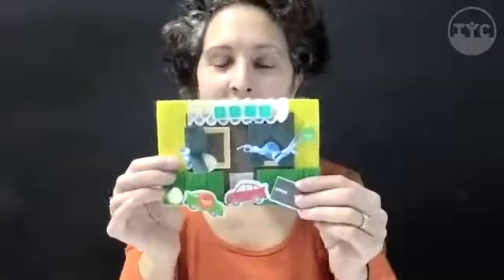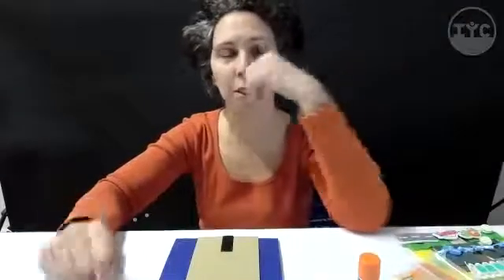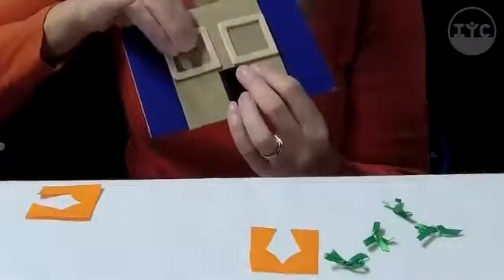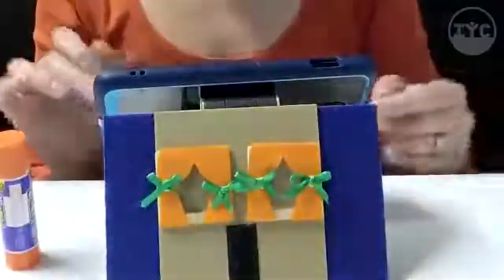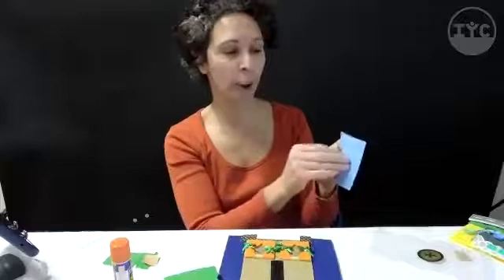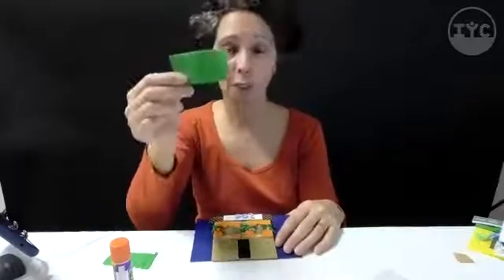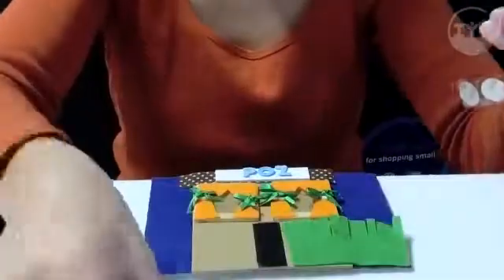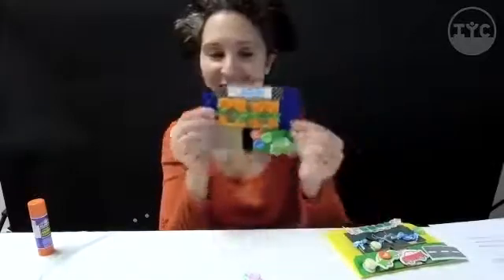Inform Your Community Small Business Celebrate & Create Event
Inform Your Community's crafting event for kids was lots of fun! Use your own materials to participate in our craft project. Watch the video to learn how to make your own Small Business Storefront Magnet Play Set! You can also make an event out of it by hosting your own Celebrate & Create: Small Business crafting party.